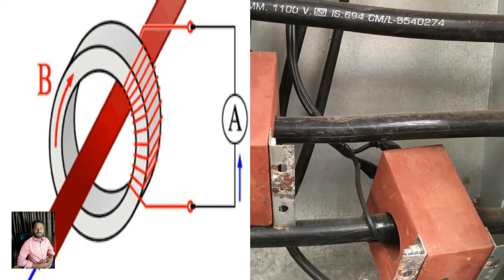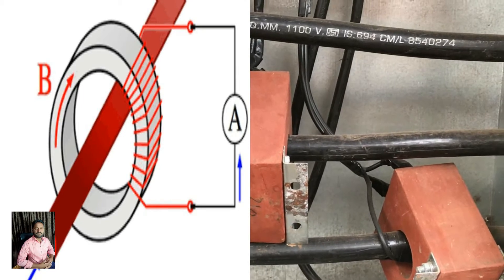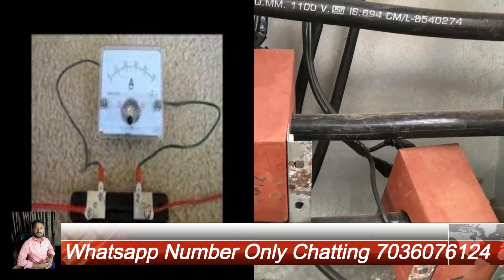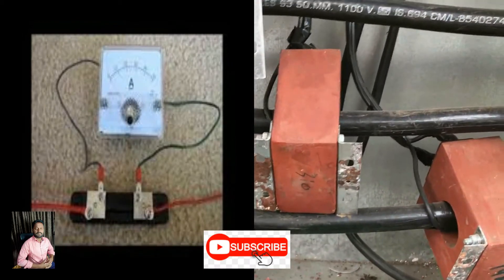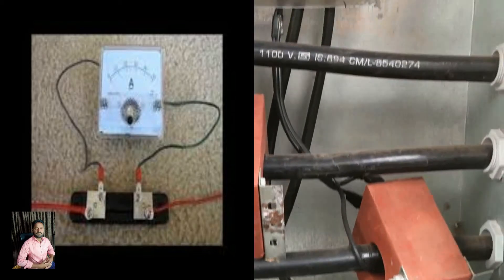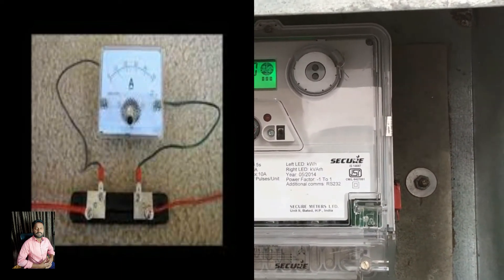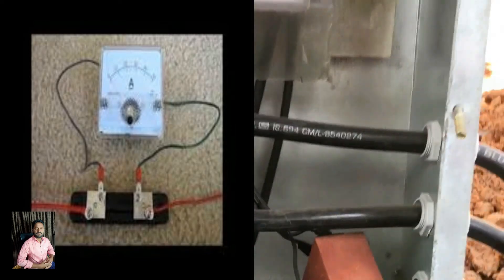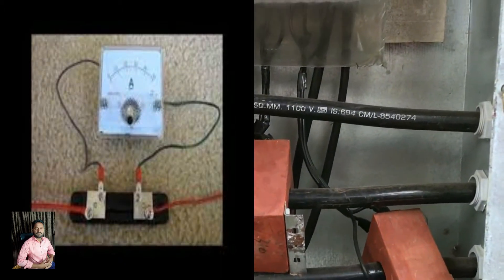How to Work Old CT Meter and Connection Explanation in Telugu